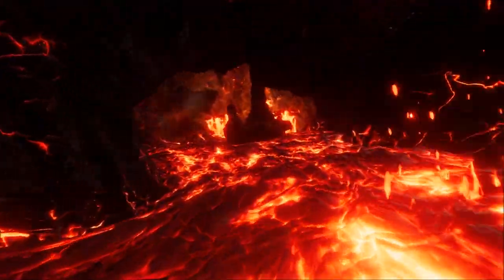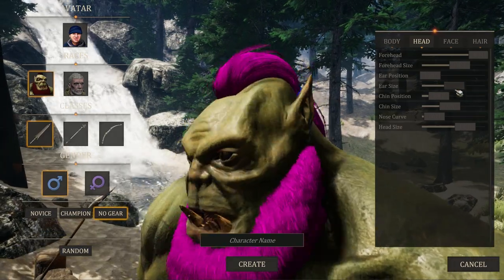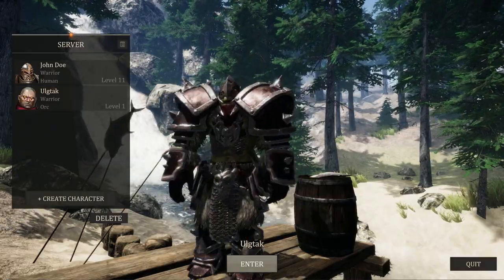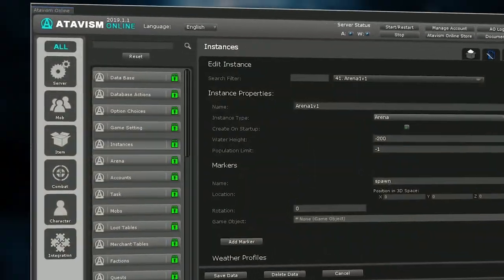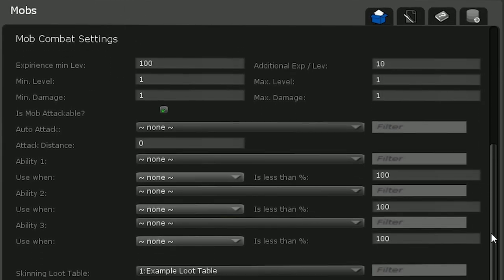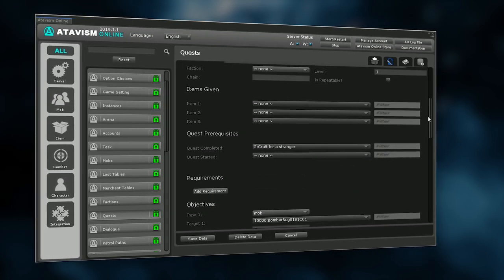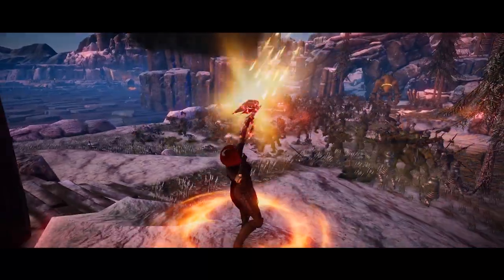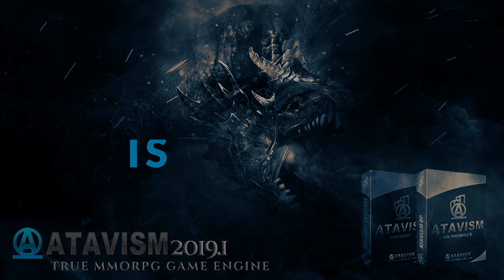Atavism Online - How you can build your own MMORPG game